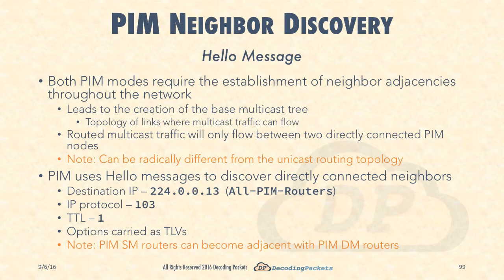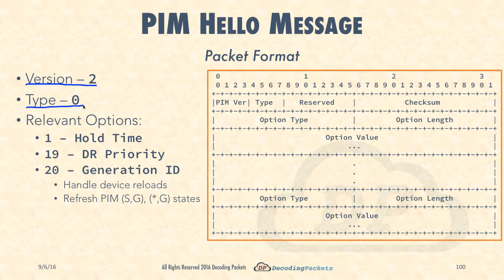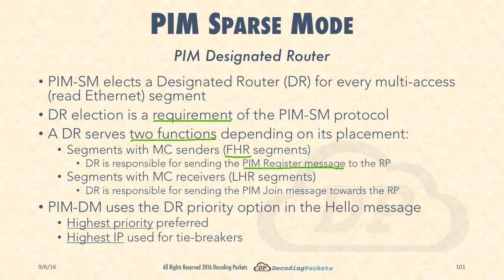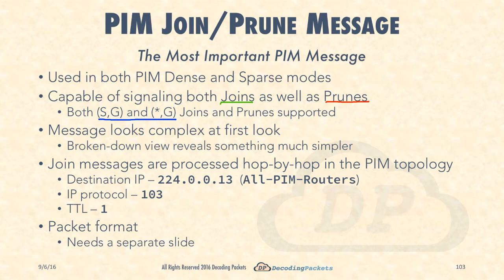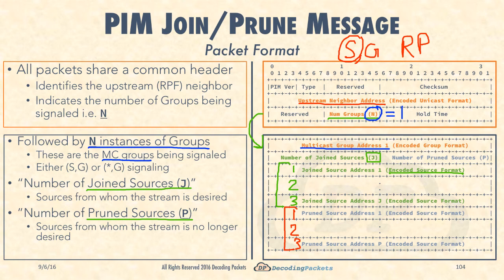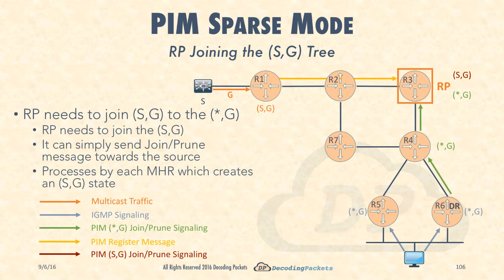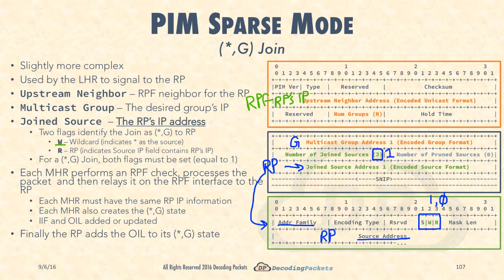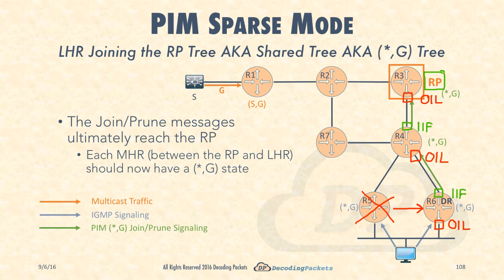Lecture 8 - Advanced PIM Sparse Mode Deep Dive Part 1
This is the eighth video of a complete lecture series on IP Multicast and its implementation on both IOS and Junos routers with a focus on CCIE and JNCIE candidate requirements.

In this video we discuss the following topics:

- PIM Sparse Mode(Protocol Independent Multicast Sparse-mode) neighbor discovery mechanism
- How does PIM-SM (PIM Sparse Mode) use Hello messages to exchange TLV options
- PIM-SM (Protocol Independent Multicast Sparse Mode) Hello message format and options important to CCIE and JNCIE candidates
- How PIM-SM (PIM Sparse Mode) Designated Router (DR) election process
- Why is DR (Designated Router) election important to PIM-SM (PIM Sparse Mode)
- How do the RP and the LHRs signal (S,G) and (*,G) states (SPT, RPT) using PIM Join/Prune messages
- In depth analysis of the PIM Join/Prune message
- Structure of the PIM Join/Prune message
- How does the RP signal the (S,G) (Shortest Path Tree or SPT) towards the FHR
- The contents of the PIM Join message containing the (S, G) or SPT tree
- How does the RP populate the various fields of the PIM Join/Prune message
- How does the LHR signal the (*,G) (Rendezvous Point Tree or RPT) towards the Rendezvous Point (RP)
- The contents of the PIM Join message containing the (*,G) or RPT signaling
- How does the LHR populate the various fields of the PIM Join/Prune (*,G) message
- What are the Wildcard (WC) and RPT bits and what is their meaning in a PIM (*,G) Join message
- How does PIM leverage the same basic Join/Prune message in PIM Sparse Mode to signal both (S, G) and (*,G) trees
- How do the Middle Hop Routers (MHRs) process the PIM Join/Prune messages)
- The final state of the (S,G) tree on all the routers along with the identification of IIF (Incoming Interface) and the OIL (Outgoing Interface List)
- The final state of the (*,G) tree on all the routers along with the identification of IIF (Incoming Interface) and the OIL (Outgoing Interface List)